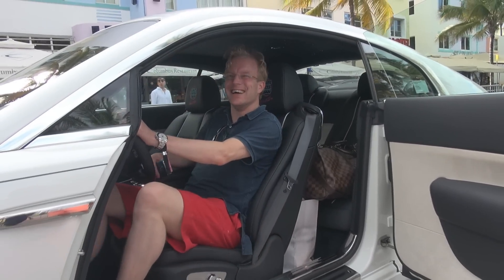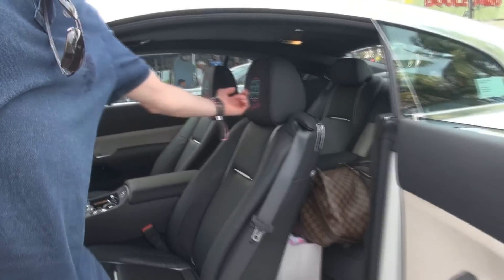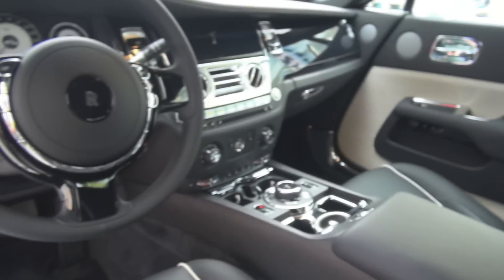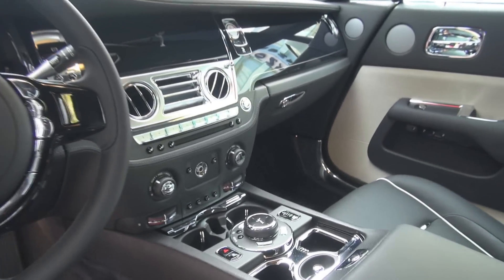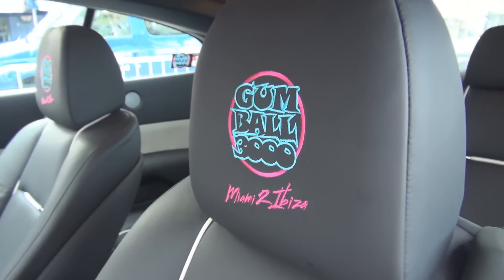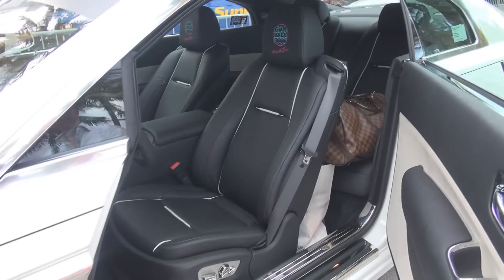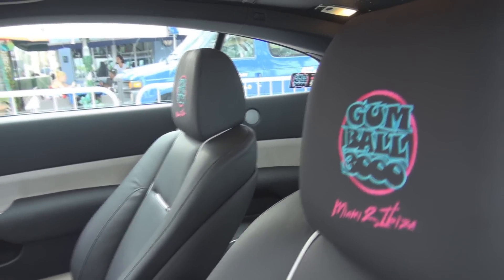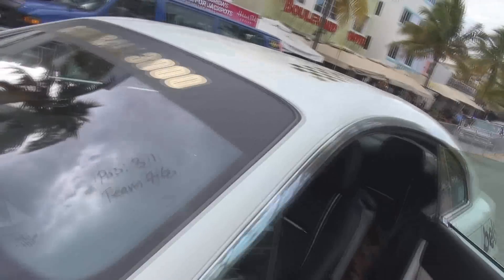GTBOARD.com - Gumball 3000 2014 YouTube Hero Challenge - Day 2 - Miller Fortune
GTBoard.com takes on the Miller Fortune challenge!

Each day on the 2014 Rally, a challenge will be issued by a Celebrity or Sponsor to our 3 Heroes; GTBOARD.com, Shmee150 and SaabKyle04.

At the end of the Miami2Ibiza Route, the Hero with the most views on Gumball's YouTube Account will be crowned the official Gumball YouTube Champion and win an epic prize.

Watch and share your favourites - only you, the viewers can decide the winner!